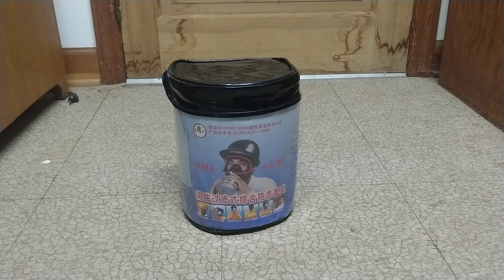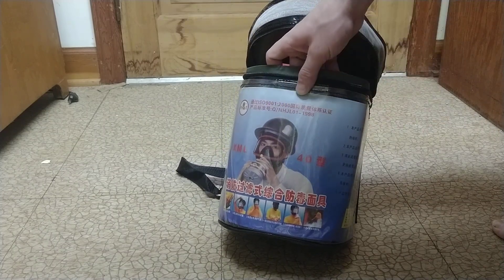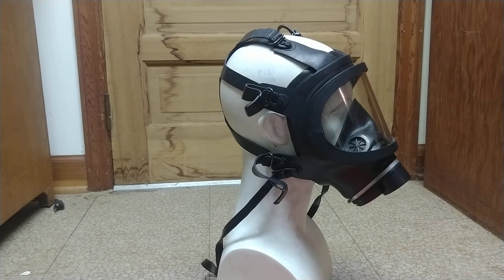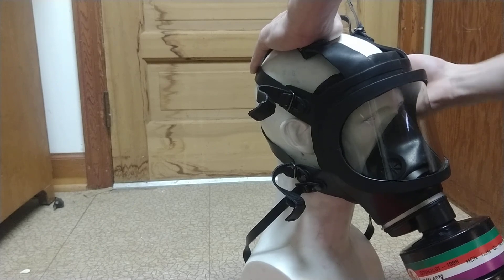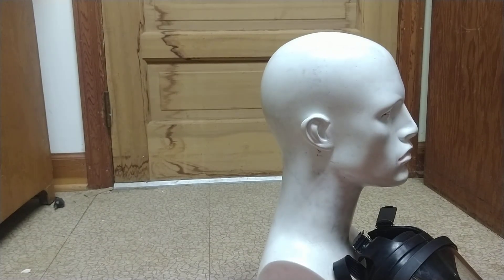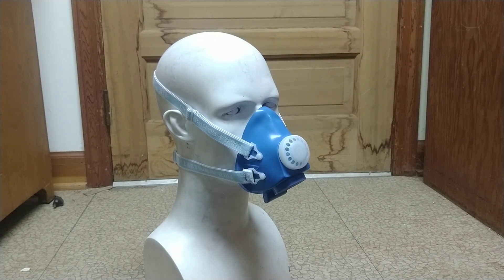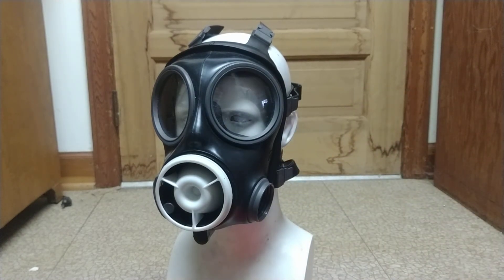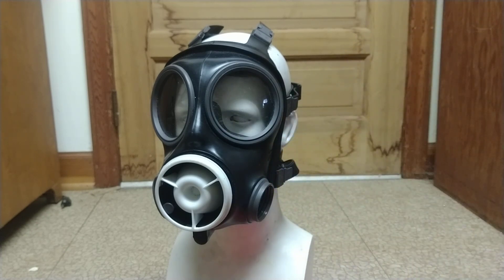Chinese Fire XML40 Gas Mask Review (Avon)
Thanks again to Hype for the kind donation, and for informing me that the mask design was certified in 1998, this example was produced in 2007 and expired in 2017.